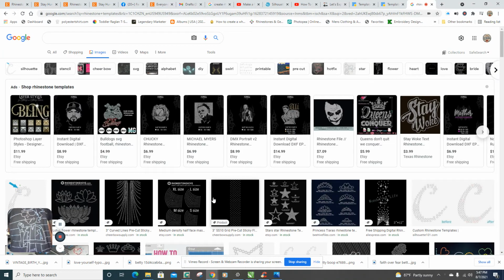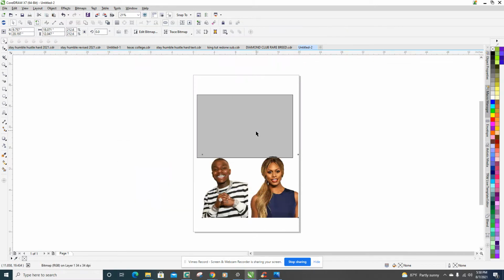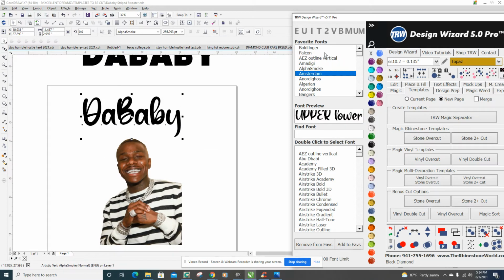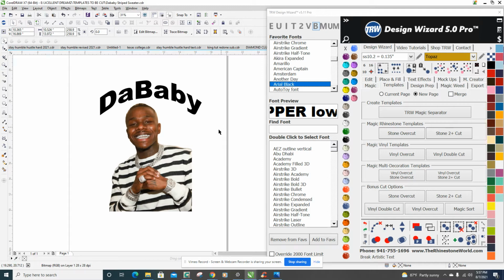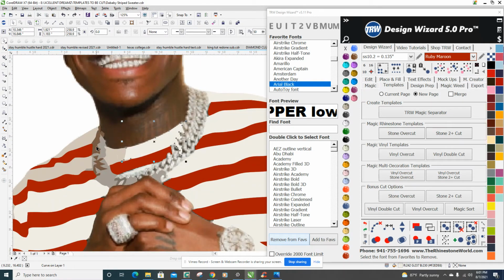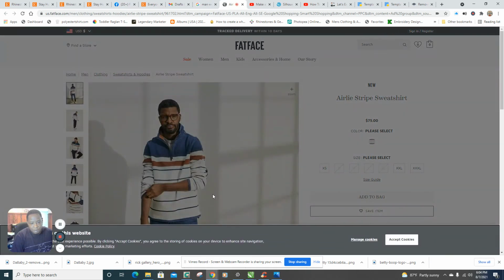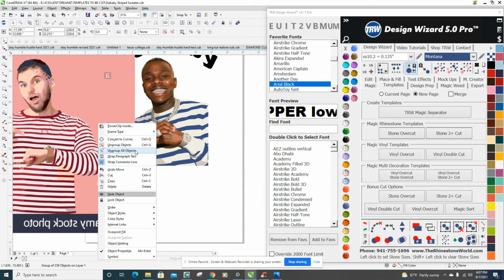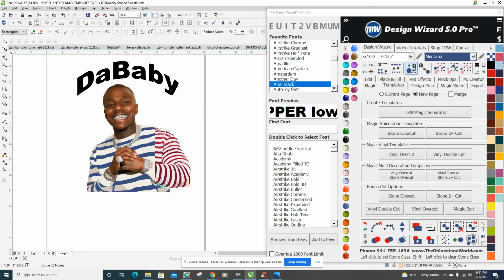DaBaby Rhinestone Sweater TuTorial Pt. 1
Plenty of unique Rhinestone Designs that can be cut using any vinyl cutter. Perfect for Cricut and Silhouette users.